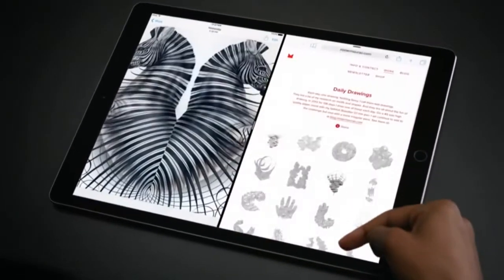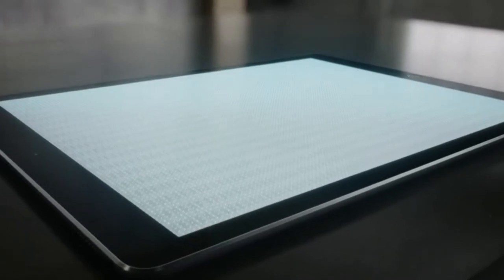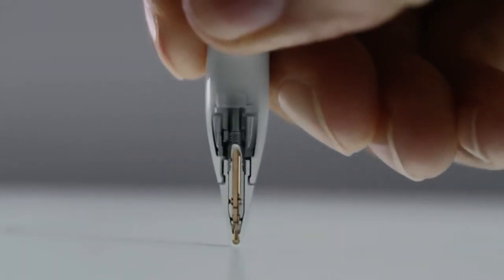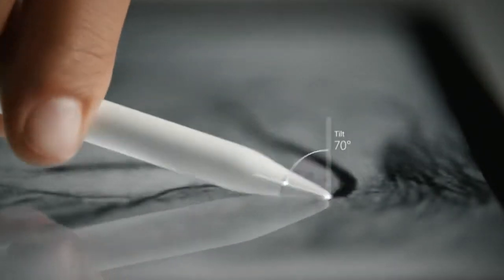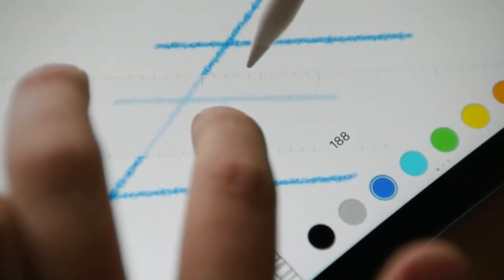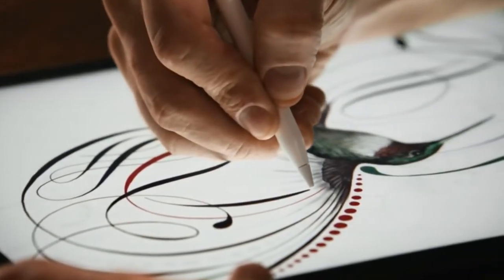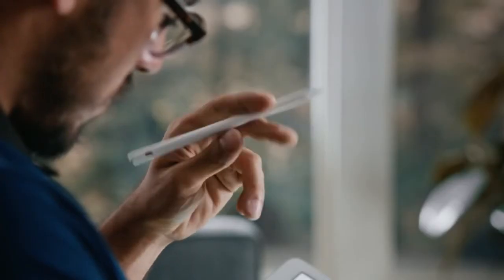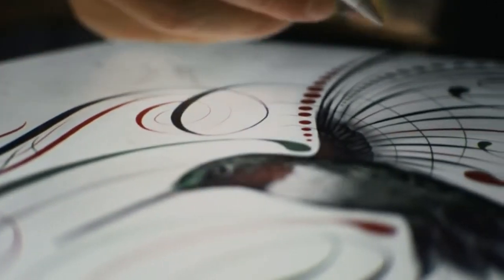New Apple Pencil on the iPad Pro